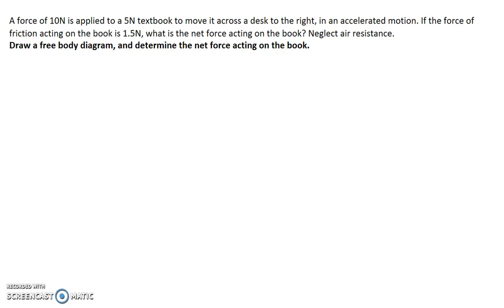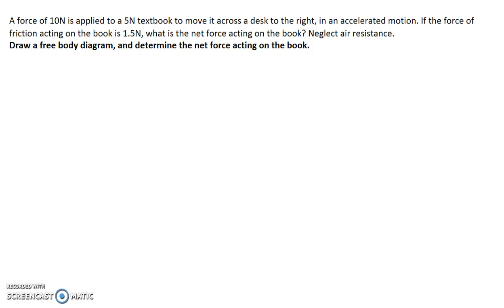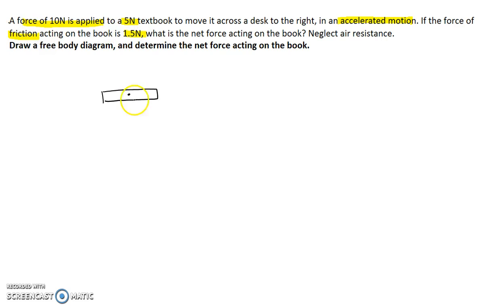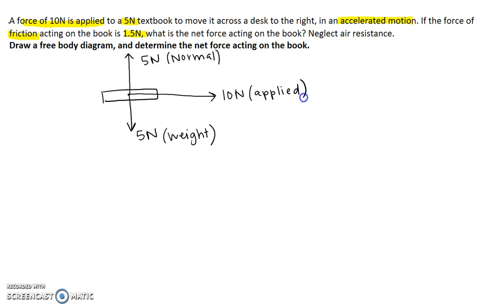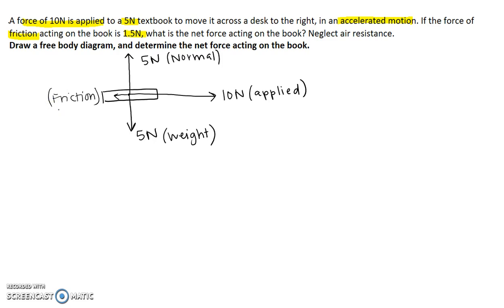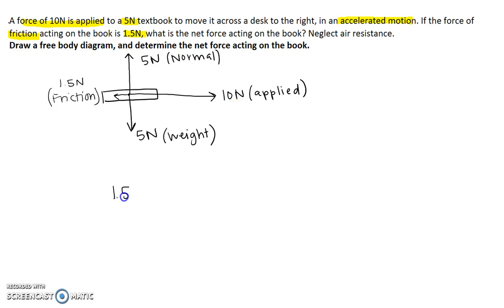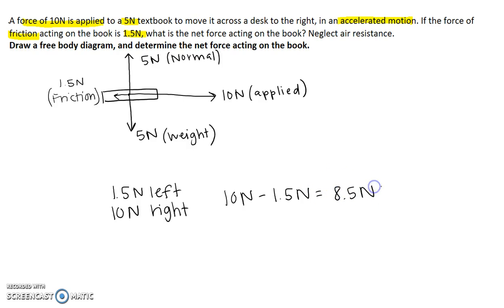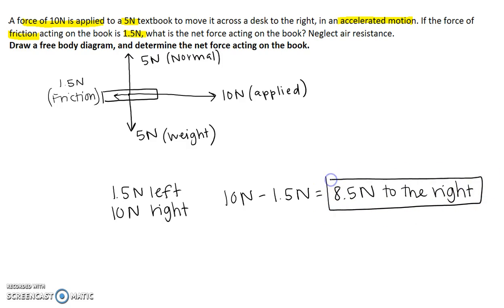Net Force and FBD